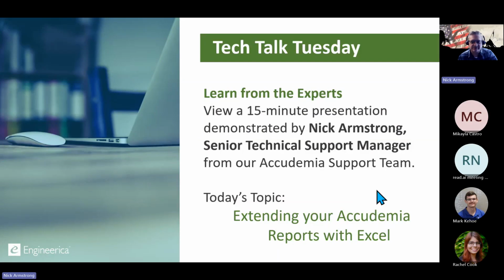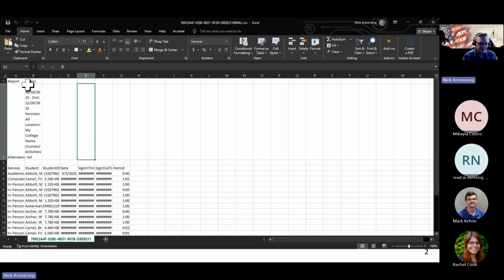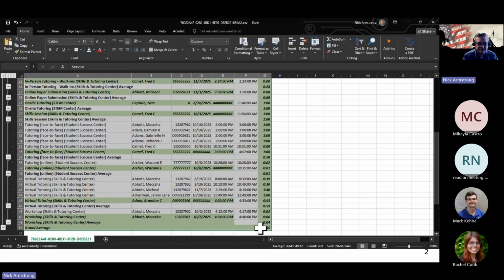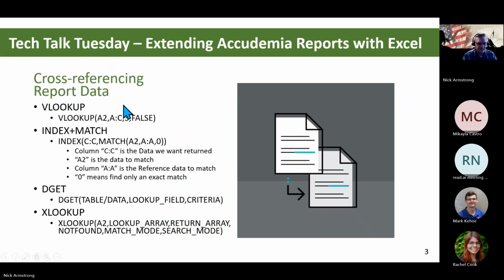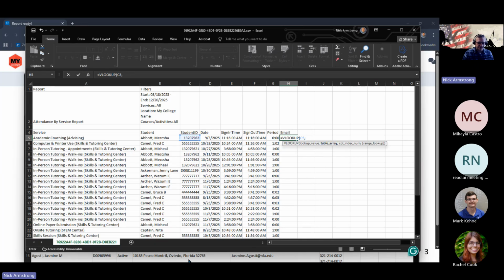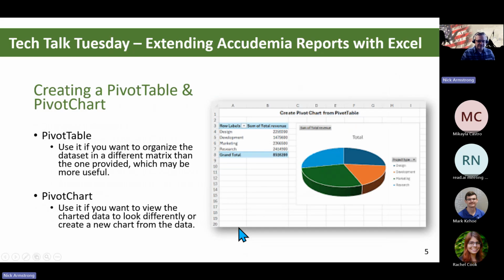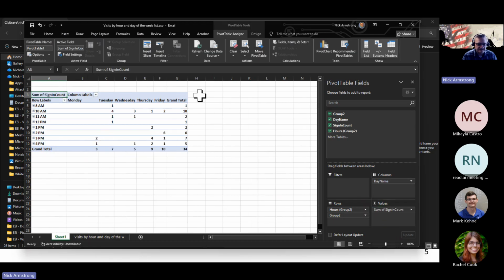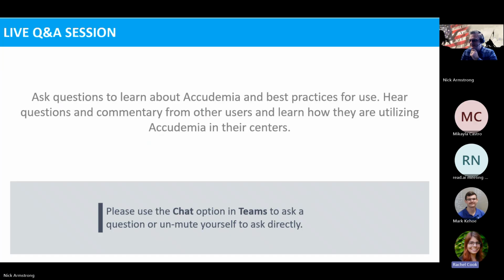November 2025 Accudemia Tech Talk - Extending Your Accudemia Reports with Excel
TECH TALK WITH THE EXPERTS
Learn about Accudemia and its capabilities. View a 15 to 20-minute presentation from a member of our Accudemia Support Team.

Ask questions regarding any topic in Accudemia and learn how other users are utilizing Accudemia in their centers from their questions.